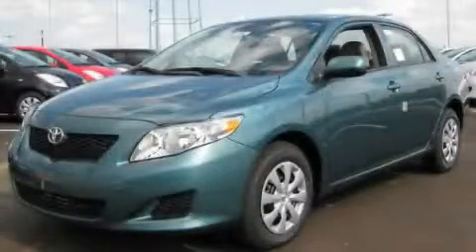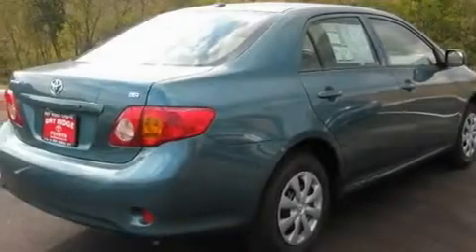2010 Toyota Corolla Dry Ridge KY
Year: 2010
 Make: Toyota
 Model: Corolla
 Engine: 1.8L 4-Cylinder
 Trans.: automatic
 Exterior: Capri Sea Metallic
 Miles: 2
 Interior: Bisque

 2010 Toyota Corolla Dry Ridge KY